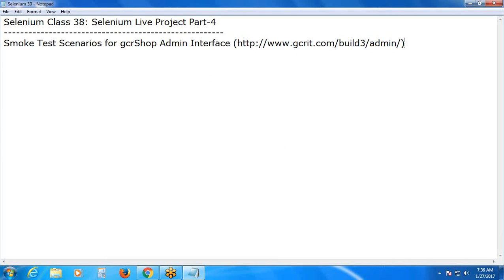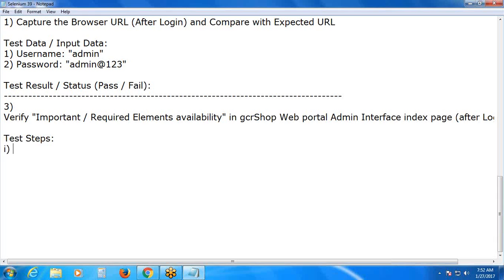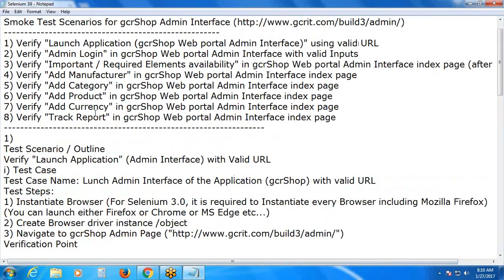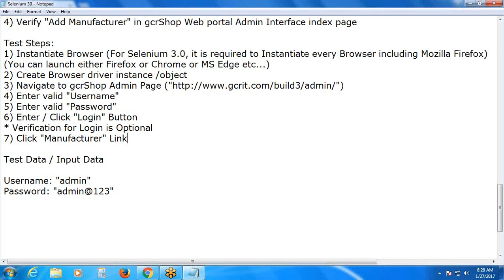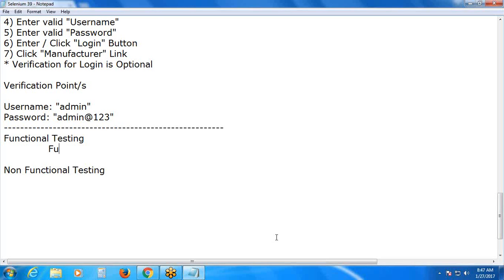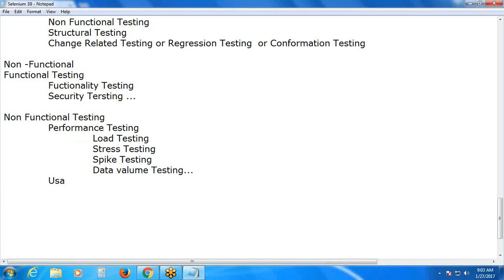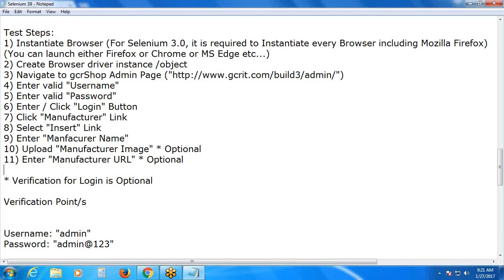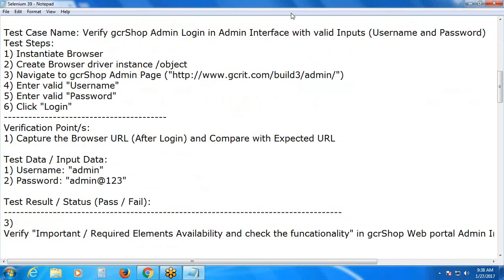Selenium Live Project Part-4